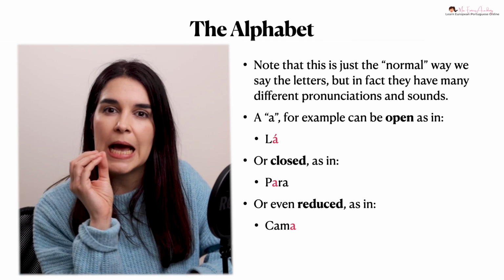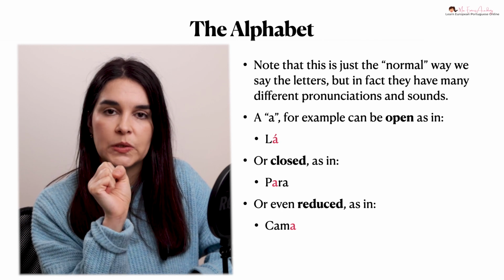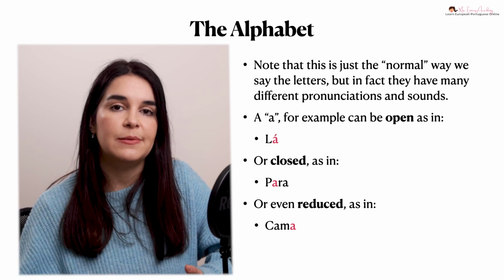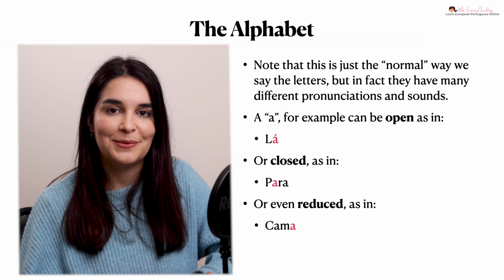Alphabet in Portuguese | Listen and Repeat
In this video you will learn the pronunciation of the Alphabet in Portuguese (Portugal).

Listen to the sounds and try to repeat after me.

This is one out of seven lectures in my Free Course for Beginners.

✅ Do you want to learn European Portuguese in a structured and fun way and become part of our community within Mia Esmeriz Academy?

If yes, feel free to check out my FREE TRAINING, where I will speak about 10 SECRETS to learn European Portuguese Fast and Effectively: